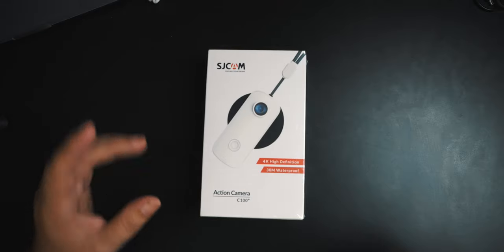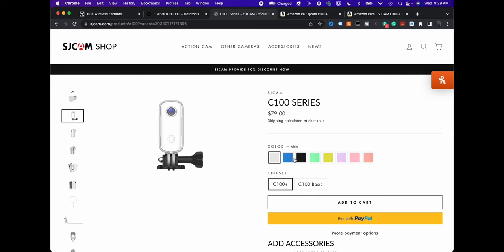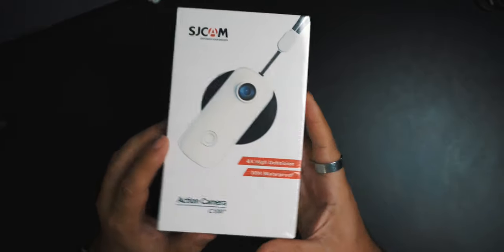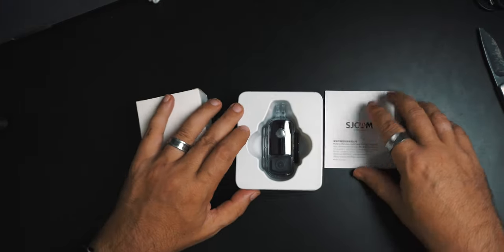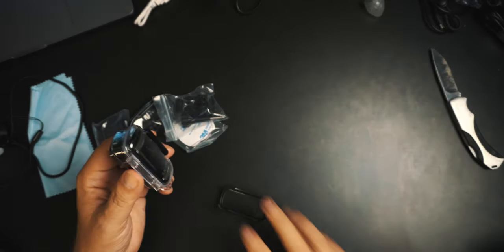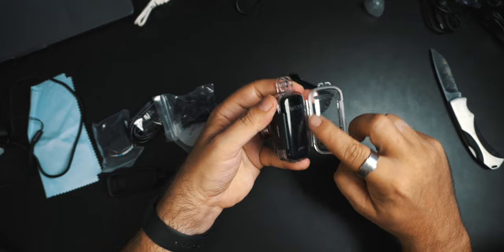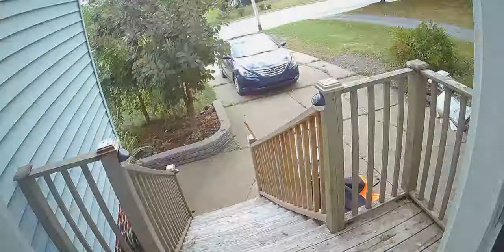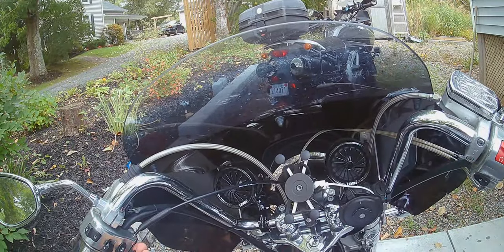SJCAM C100+ 4K? How Does This Budget Ultra Portable Action Cam Perform?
This little camera from SJCAM is CHEAP!  And Maybe it'll do what you need.  So today we are looking at the SJCAM C100+ 4K action camera.  We check out what comes with the SJCAM C100+ 4K.  Then we take the SJCAM C100+ 4K out to get some video footage.  How does it perform? Is it something that you should buy?  Well really only you can answer that but hopefully, you have enough info from the video to make that decision.

If you do want to pick up this camera, use our links to find the SJCAM C100+ 4K over on amazon.

Amazon (US)
Amazon (Canada)